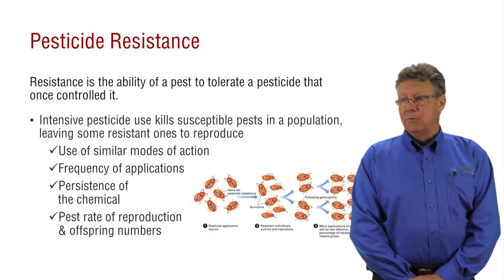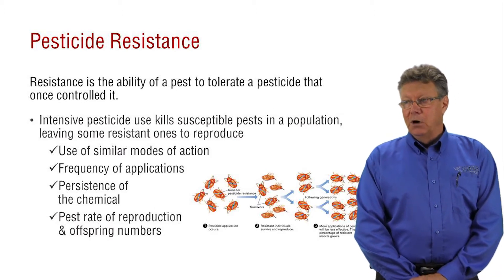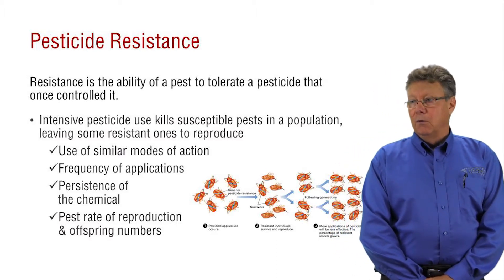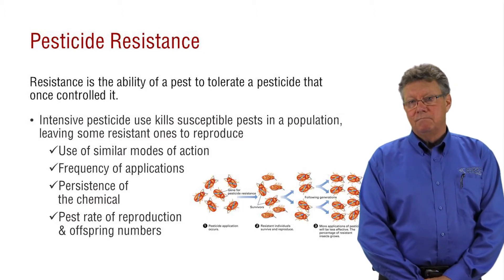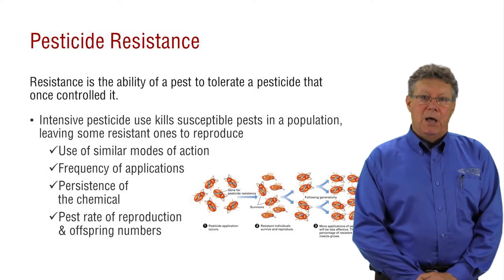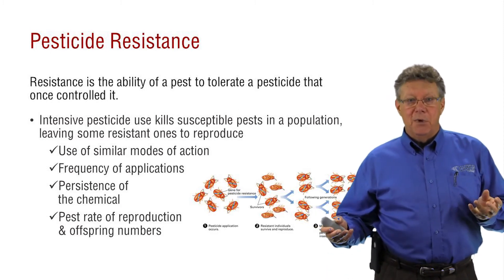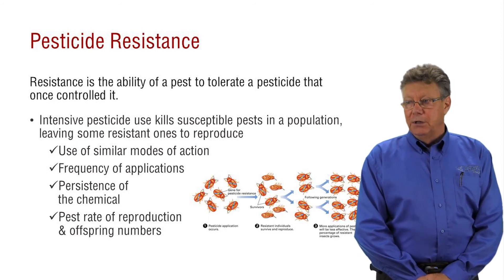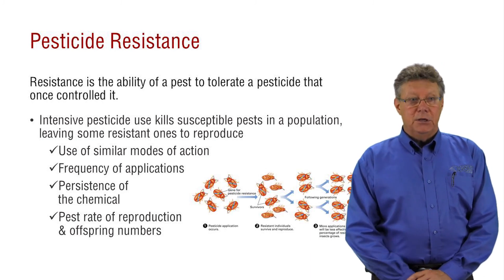Pesticide Applicator Core Exam Prep (Pesticide Resistance)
This is a preview of Certified Training Institute's online pesticide applicator core exam prep.